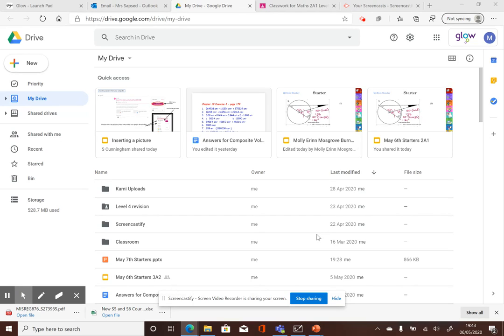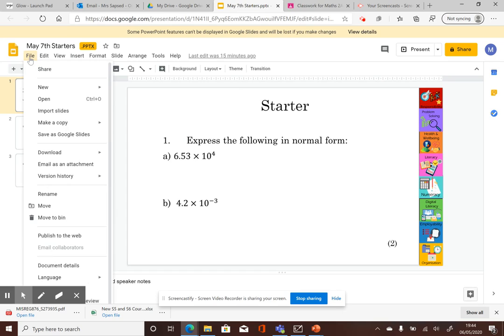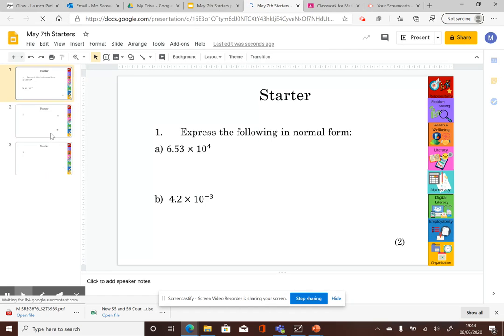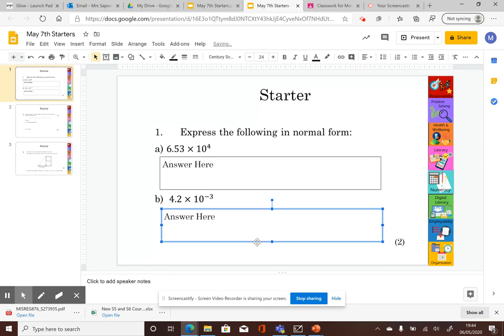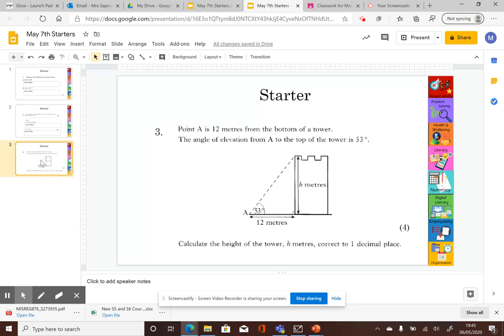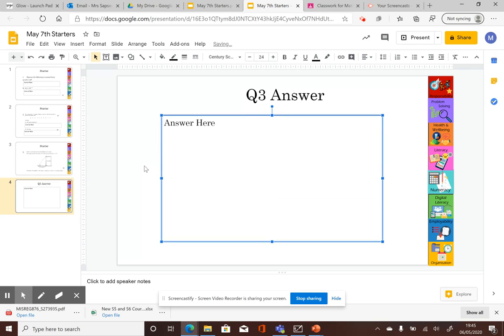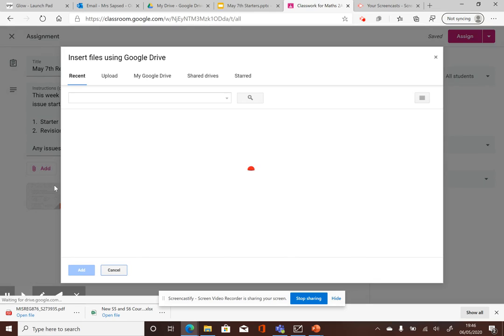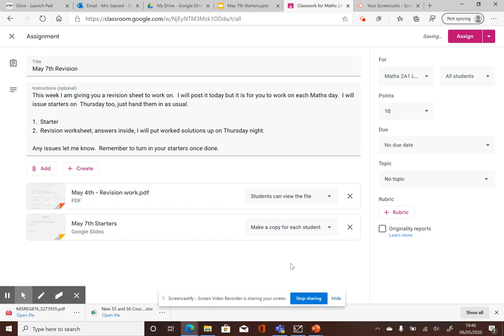Making submitting work easier for pupils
This video shows you how to make submitting work on Google Classroom easier for pupils by adding a text box for the pupils to write their answers in.